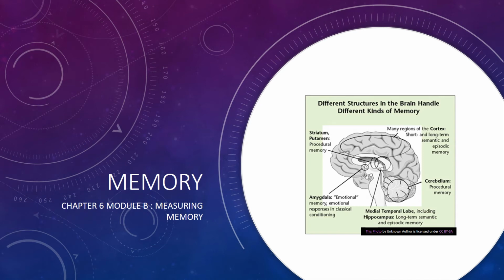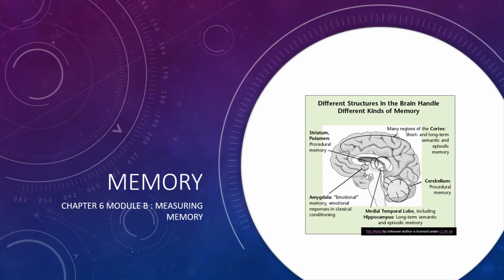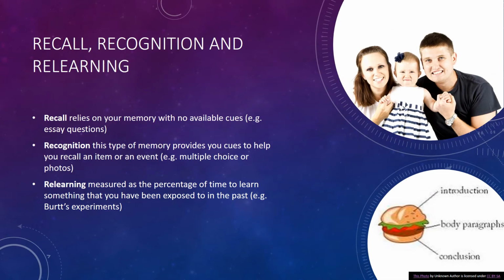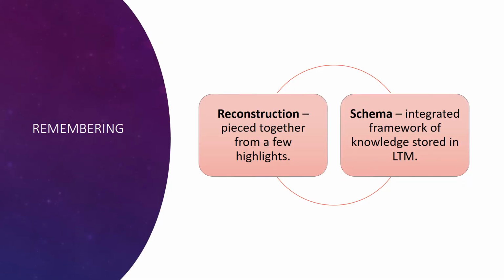chapter 6 Memory module B